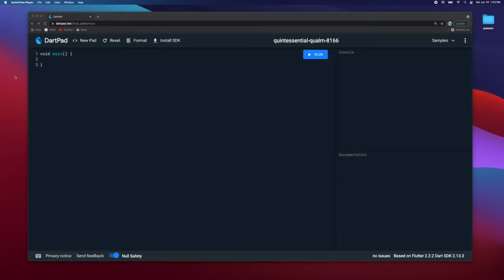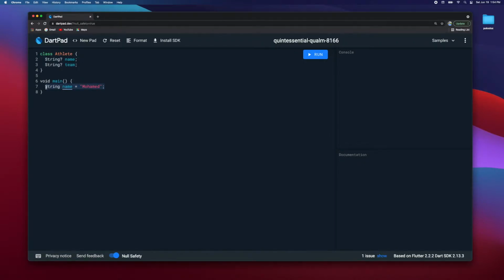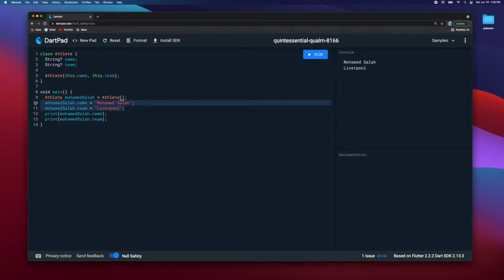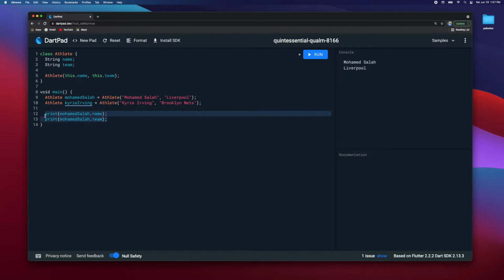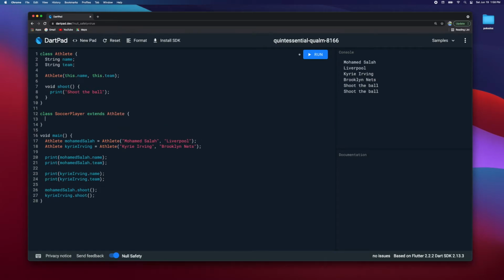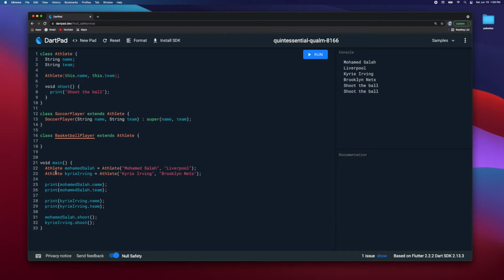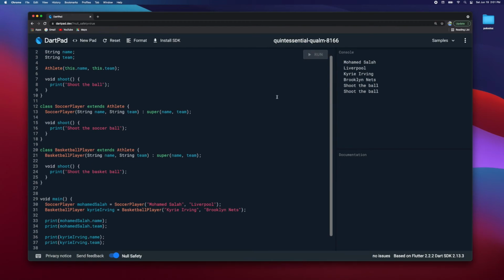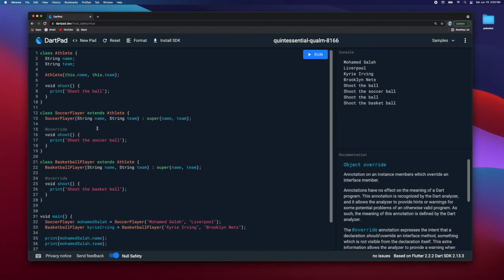Basics of Object Oriented Programming in Dart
Project resources